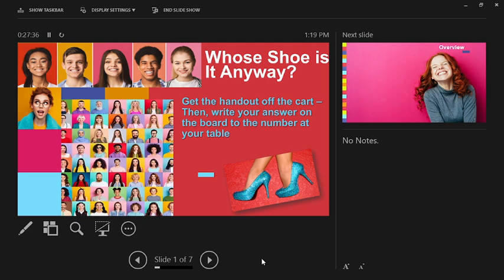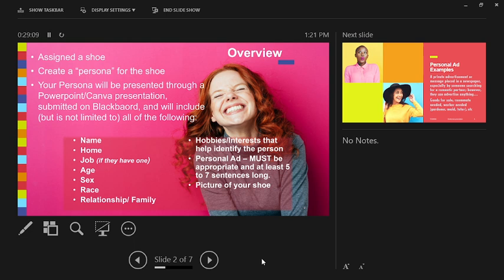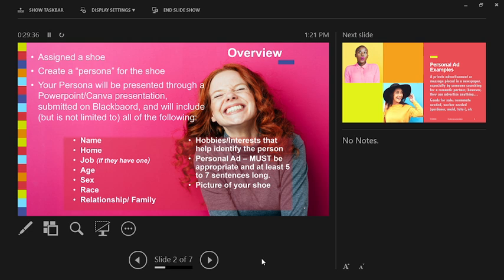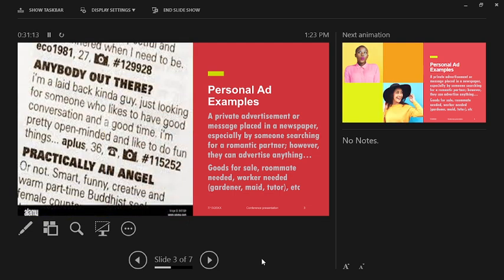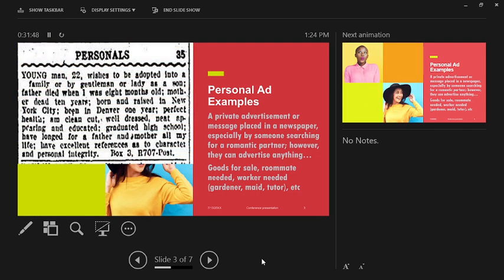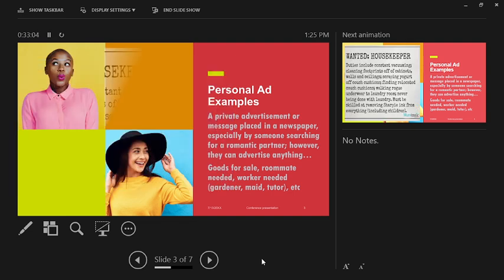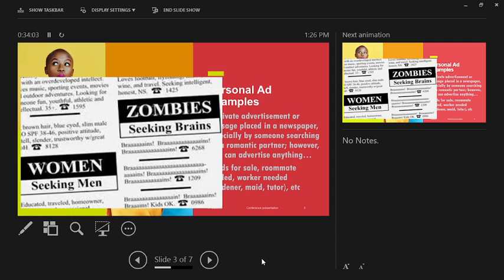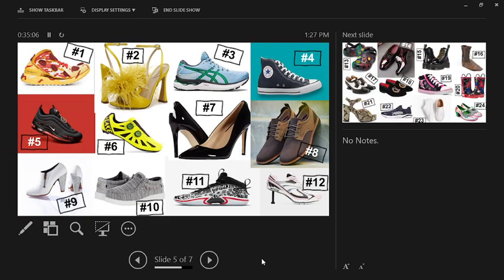Whose Shoe Instructions